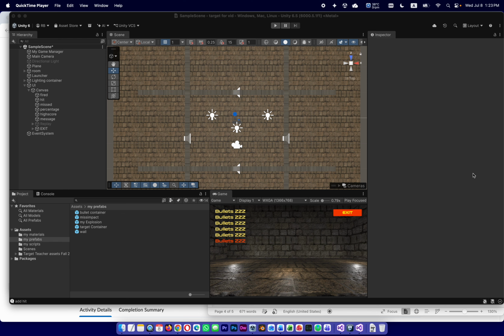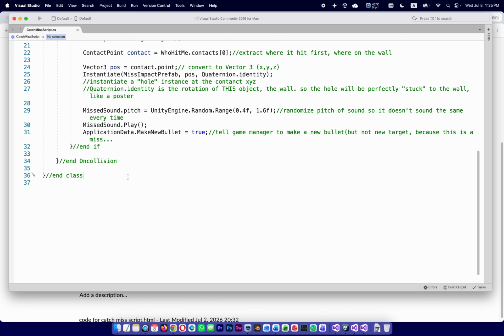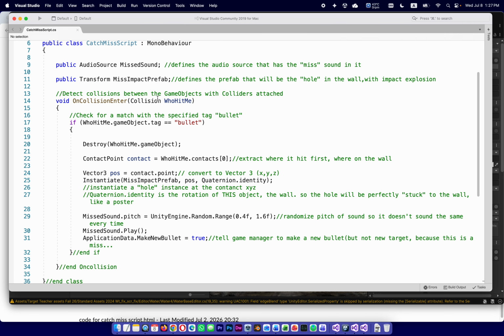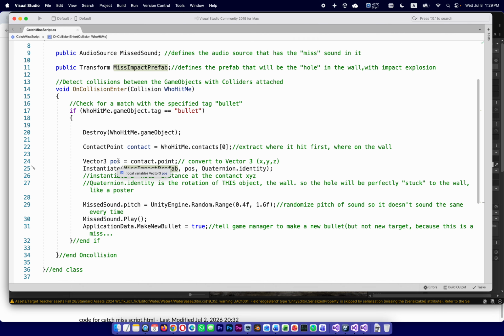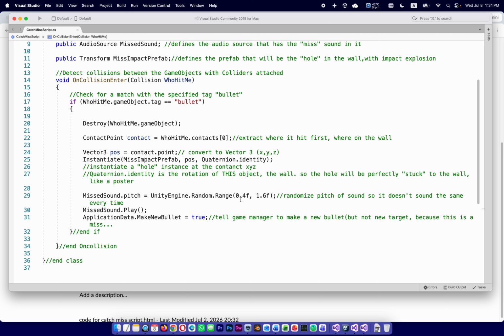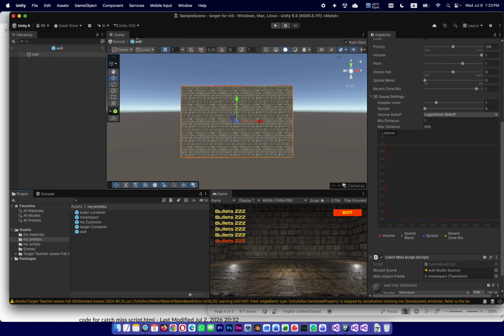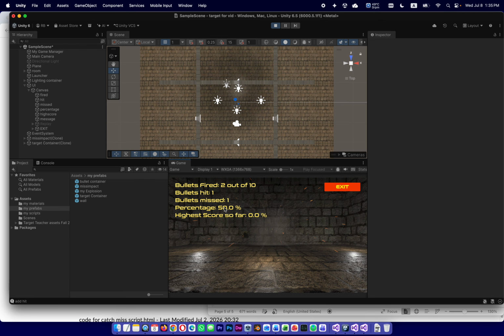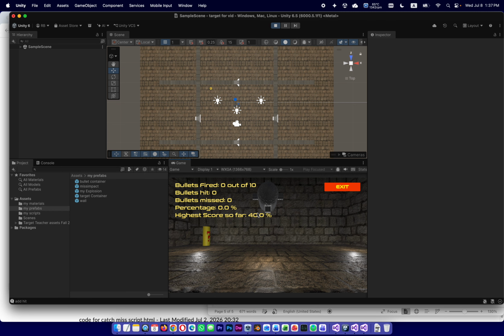09 target stage 3 D CatchMissScript Script